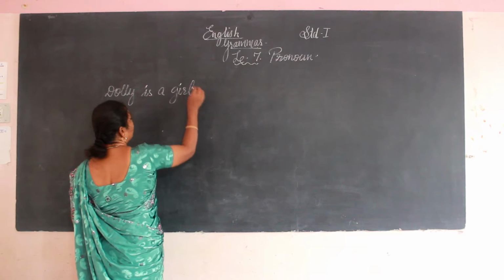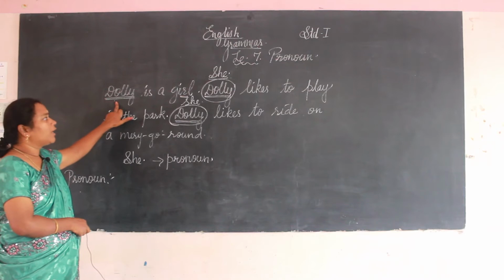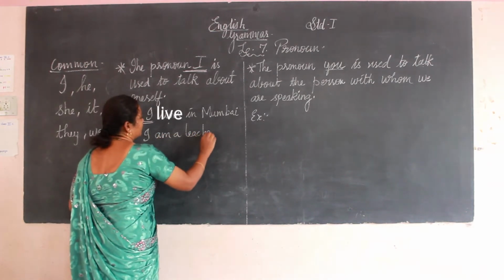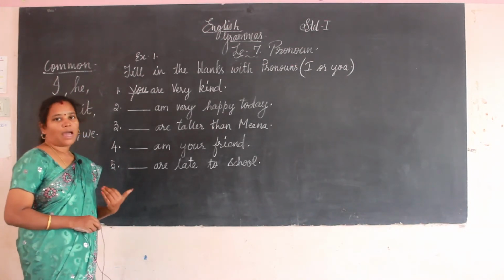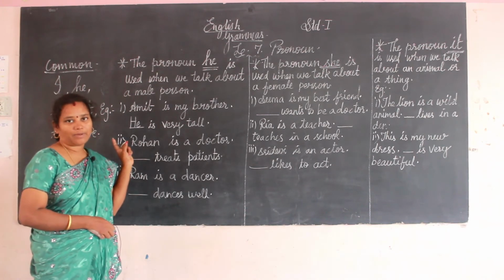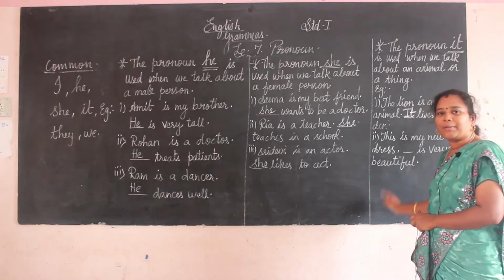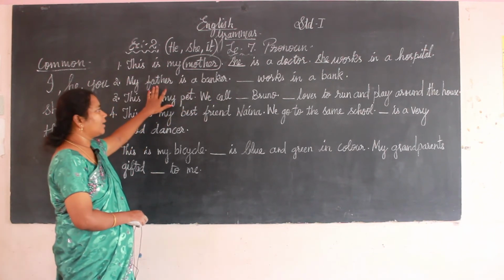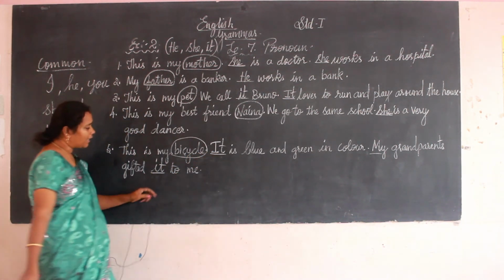I Standard English day 25- Lesson 7 - Pronouns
Curriculum: Next Education curriculum
Syllabus: CBSE
Class: I
Subject: English
Topic: Pronouns

Tirunelveli-627011
Phone no- 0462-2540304 / 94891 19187